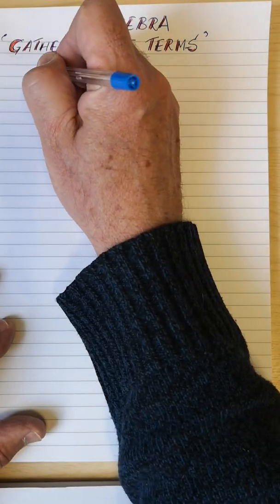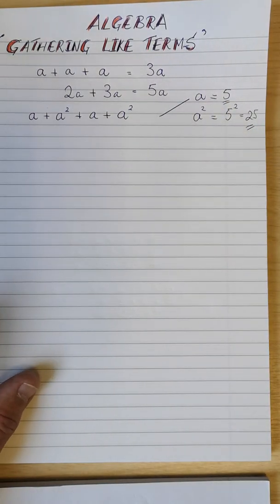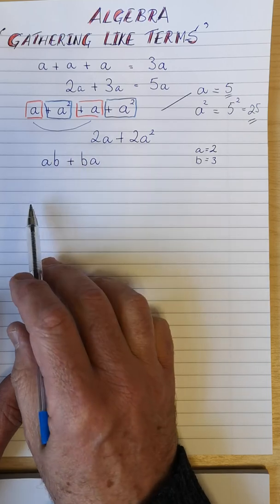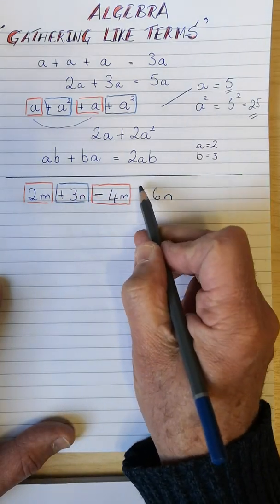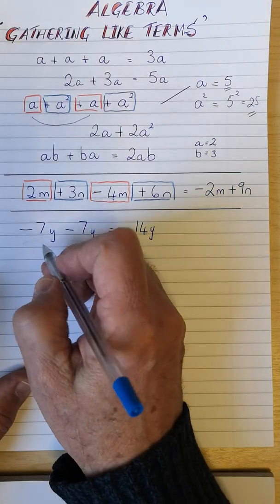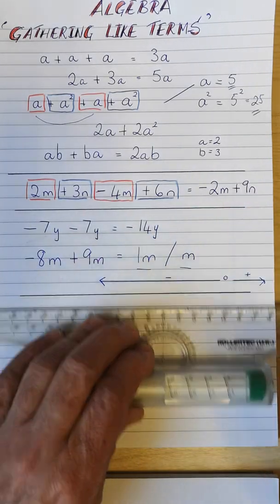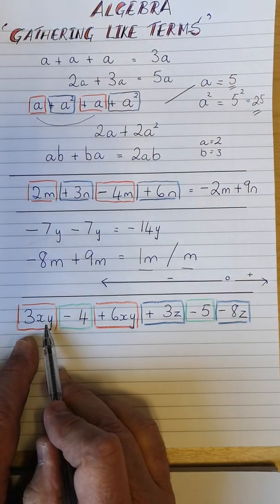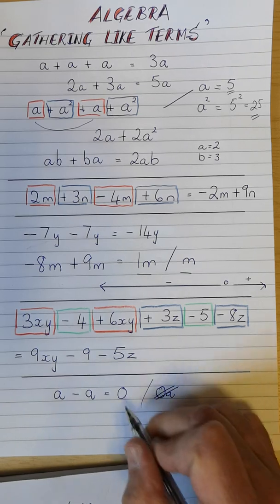Algebra - Gathering Like Terms